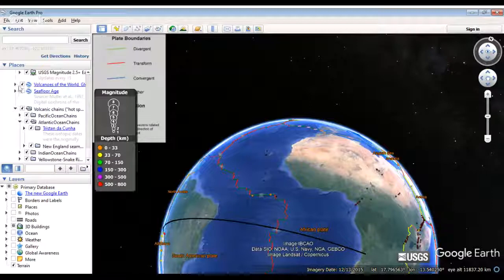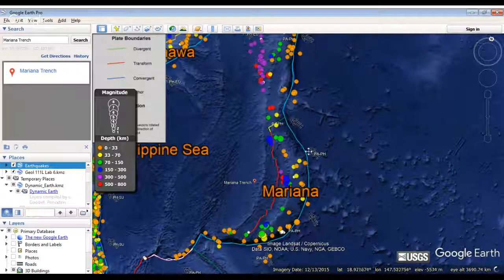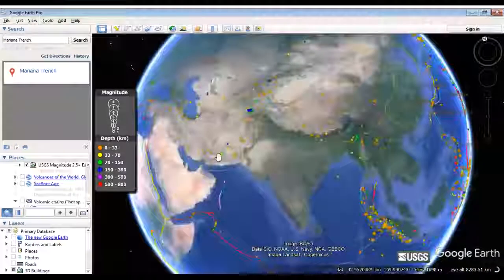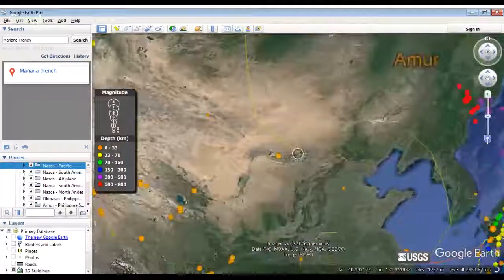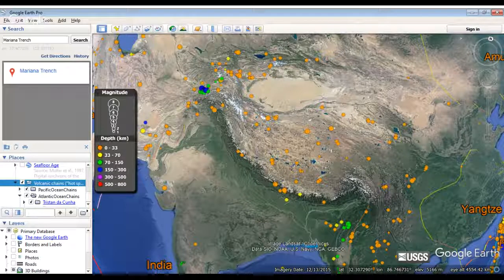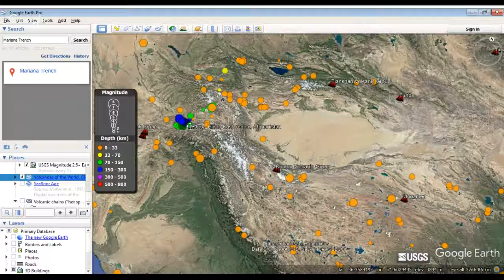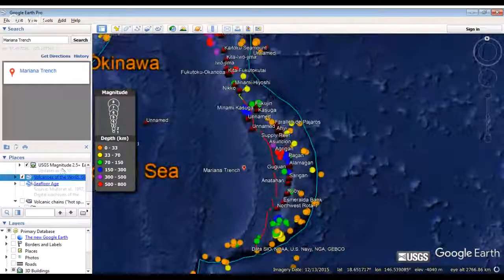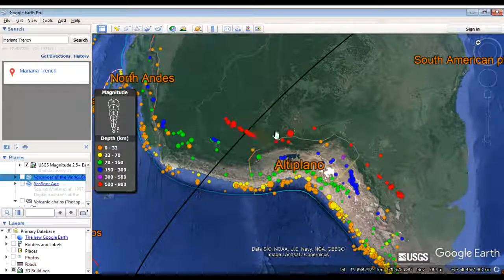3/1/18 Group Assignment